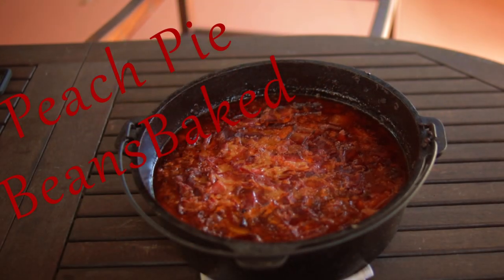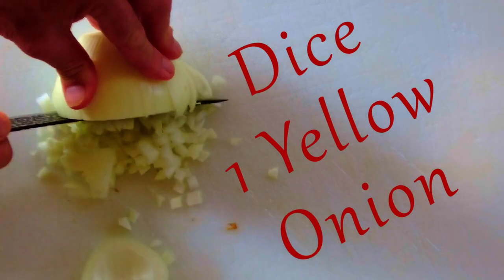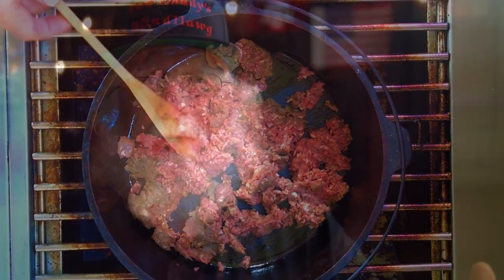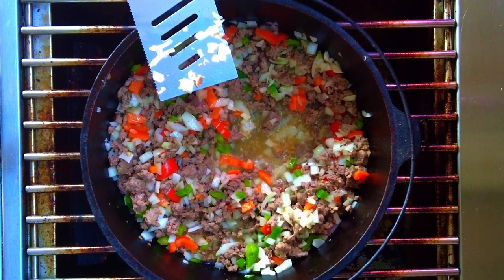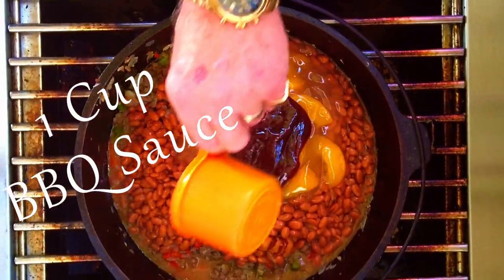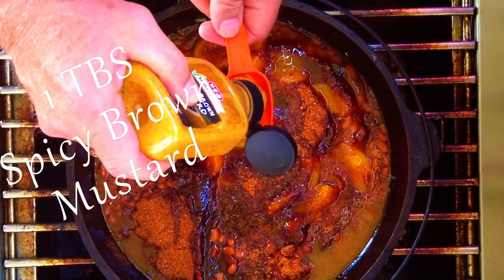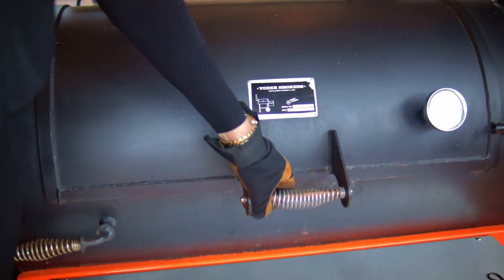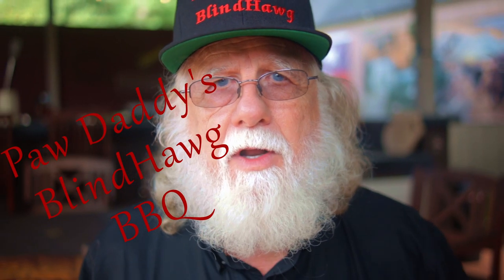BBQ Baked Baked Beans With Peach Pie Filling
This is one of the best BBQ Baked Bean Recipes ever. It's got maple syrup, peach pie filling and bacon. Absolutely delicious.

Chapters
0:00 Intro
0:14 Ingredients & Cooking Instructions
1:40 Outro

First Dice up 1 bell pepper and one yellow onion. I'm using ½ a red and ½ green pepper.
Take eight slices of maple smoked bacon and cut into one inch pieces.
Next I'm browning 1 Lb of breakfast Sausage  in my Dutch Oven. You can always use a disposable pan if you prefer. My sausage just happens to be deer sausage. After the sausage starts browning then add a diced bell pepper and add the diced  onion.
You can see that the bell peppers and onions have released some water. After that water is cooked off add one 55 Oz can Bushes Original Baked Beans. Yes. you can use two 28 Oz Cans instead of the 55 Oz can.
Now add can 1 Lucky Leaf Peach Pie Filling
1 Cup of your favorite BBQ Sauce
2 TBS of your favorite BBQ Rub
1 Cup Maple Syrup
1/8 cup  Worcestershire Sauce
1 tsp Apple Cider Vinegar
1 TBS Spicy Brown Mustard
Now gently stir to get it all mixed
Take the bacon pieces and arrange them on top of the beans.
Cook in your oven or smoker uncovered  for 275 F   for 3 ½ Hours with the bacon on top.

Equipment in Paw Daddy's Outdoor Kitchen:
YoderYS1500
Coockshack Amerique
Char-Griller Akorn